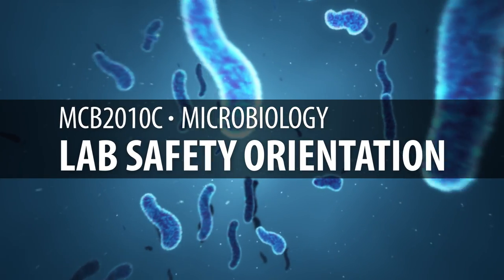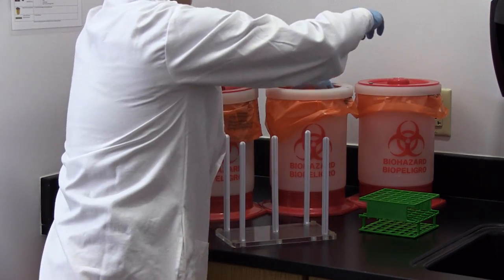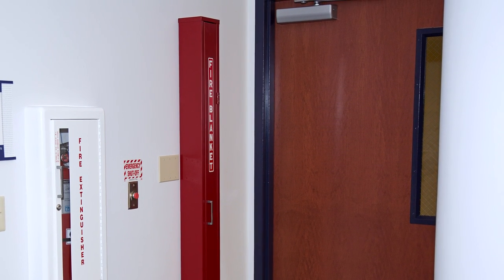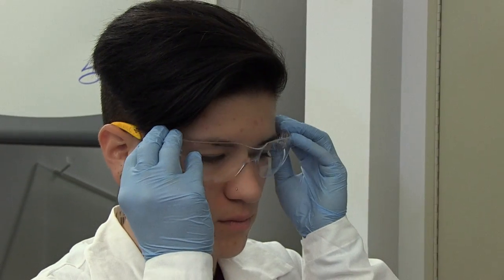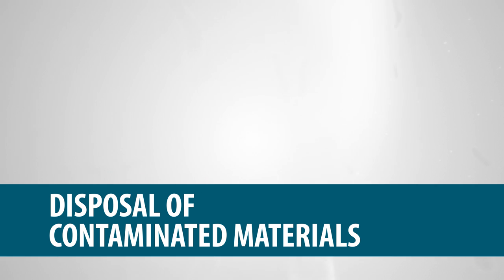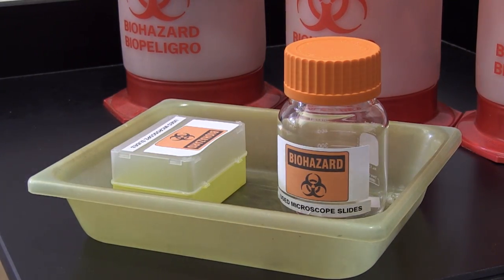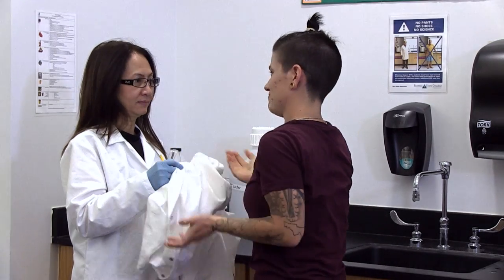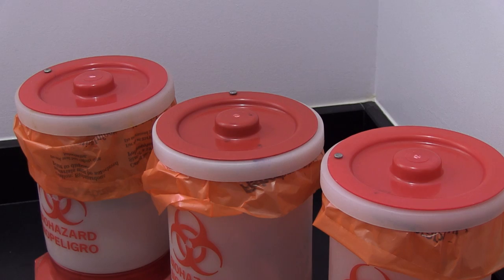MCB2010C Lab: Lab Safety Orientation